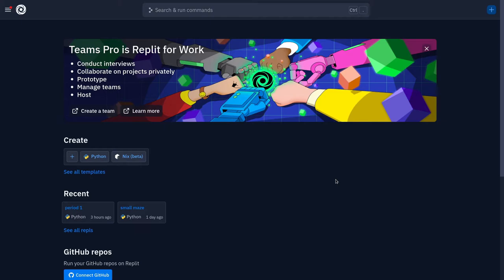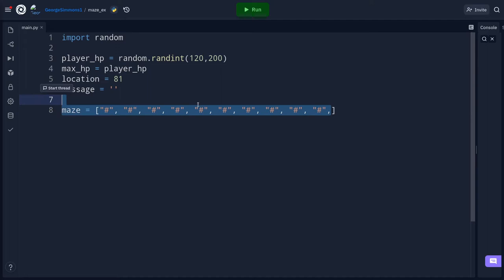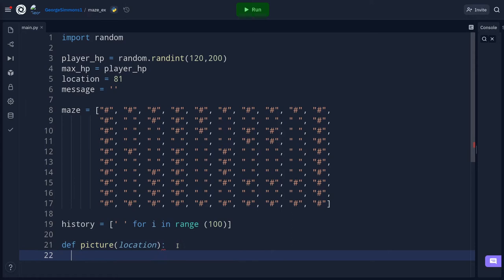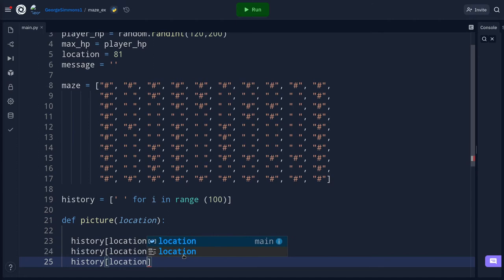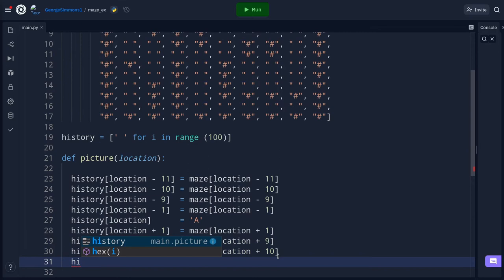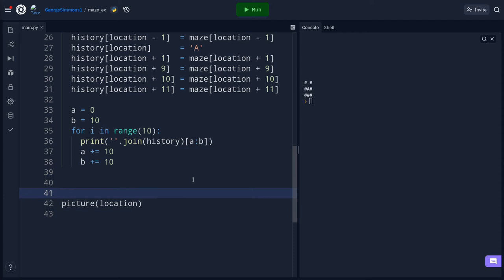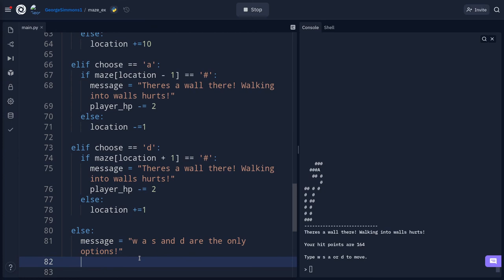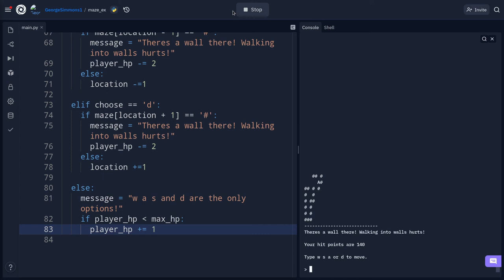Code a maze game in Python that draws the map as you play. Part 1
In this video we will begin coding a game in Python that draws a map as the player progresses though a maze/labyrinth. as the coding environment. This is part 1.

In part 2 we will add the ability to open doors with a key.

In part 3 we will add the ability to look in our inventory see the items we have, drop items, equip items, or use them.

Part 4 will introduce mobs.